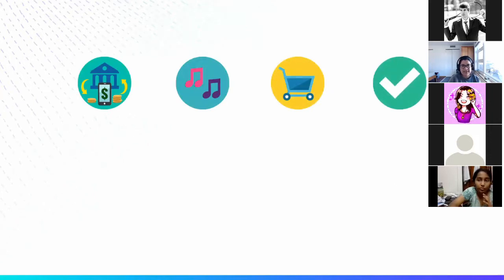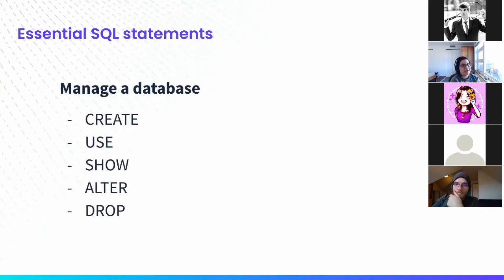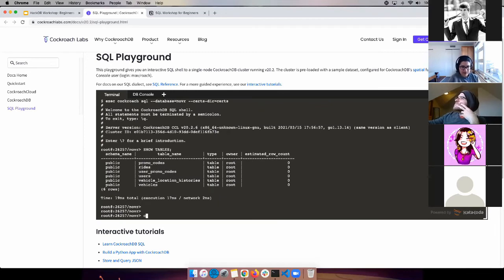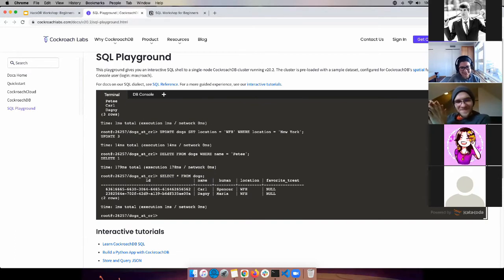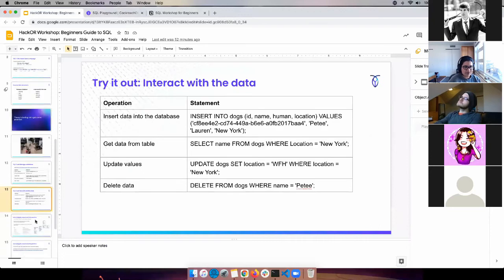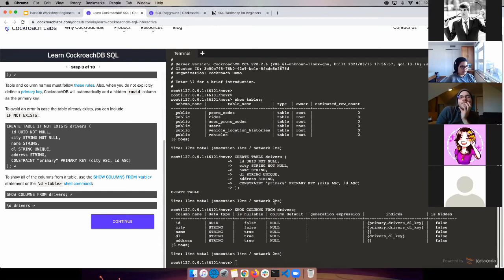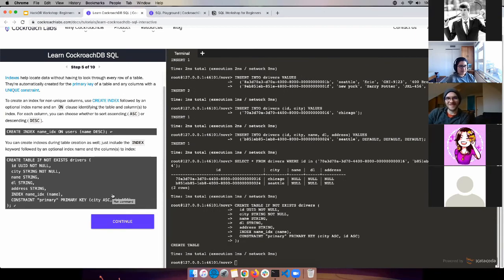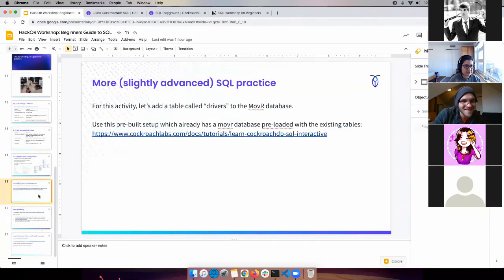HackOR Workshop: SQL for Absolute Beginners